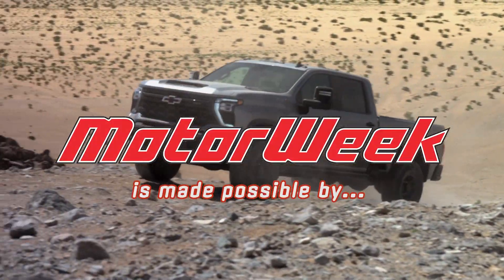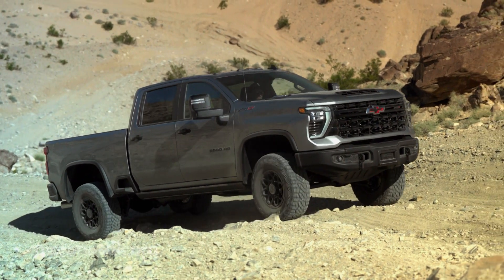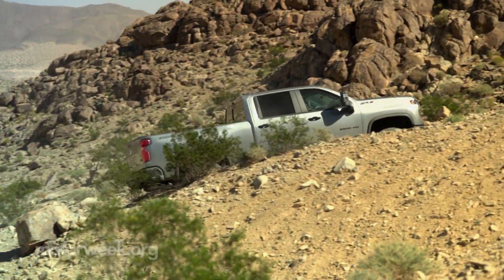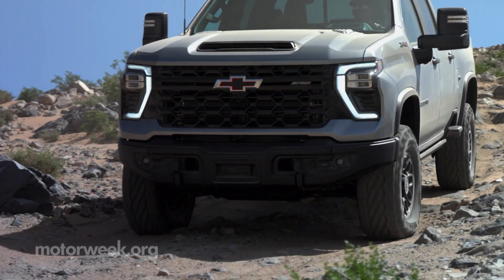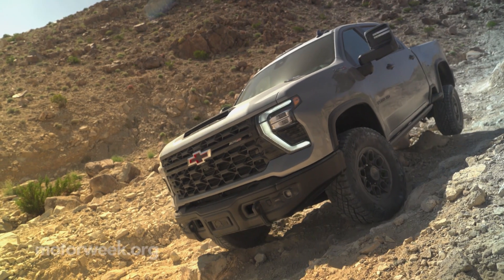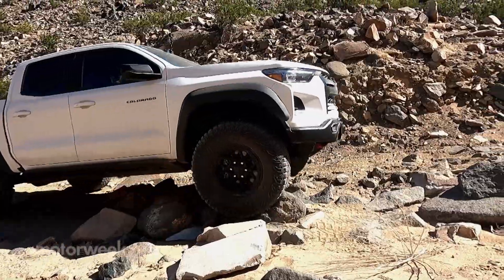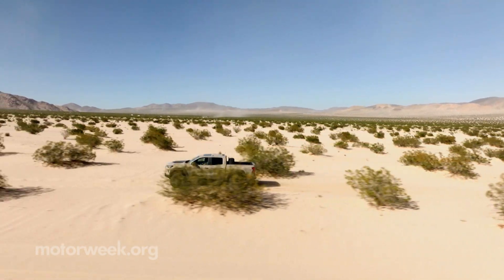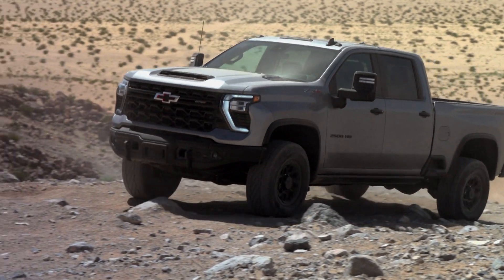2024 Chevrolet HD ZR2 Bison & Colorado ZR2 Bison | MotorWeek Quick Spin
Chevrolet is bolstering their line of ZR2 off-road pickups, and fresh off our recent Road Test of the Silverado 1500 ZR2 Bison is our First Drive of this 2024 Silverado HD ZR2 Bison.